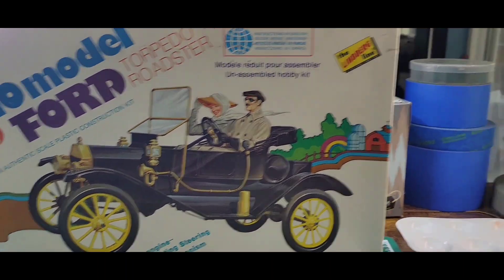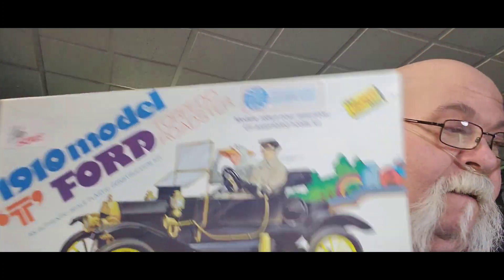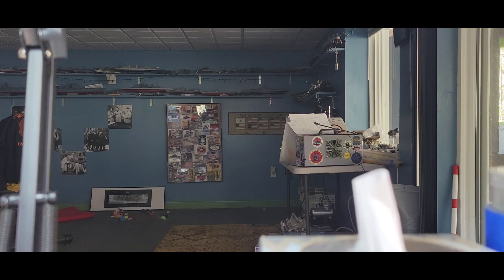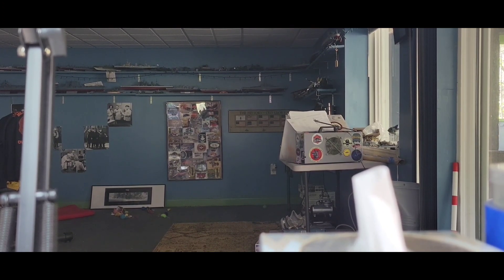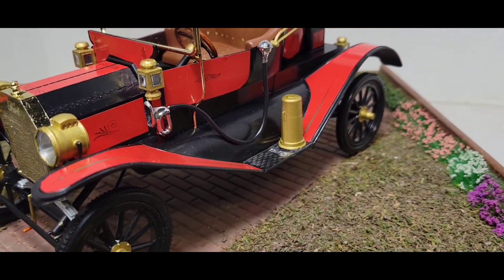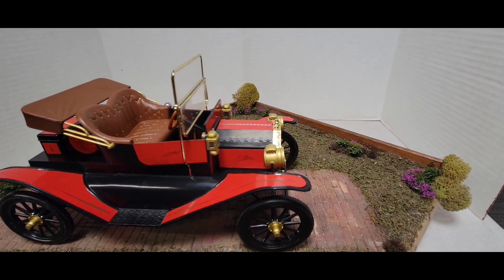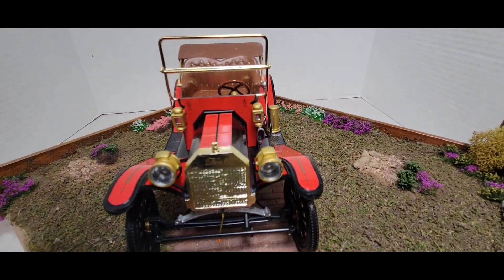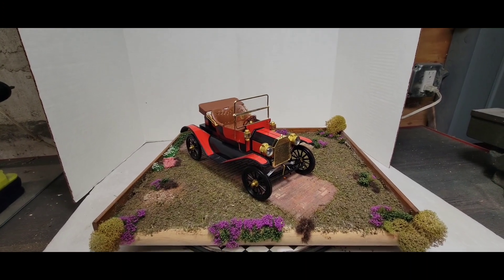1910 Ford Model T Torpedo Roadster.